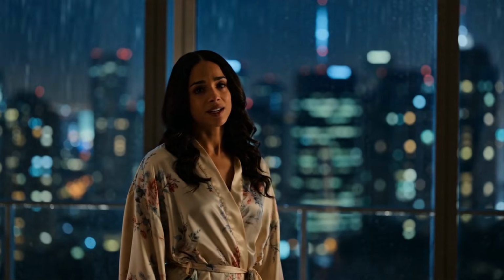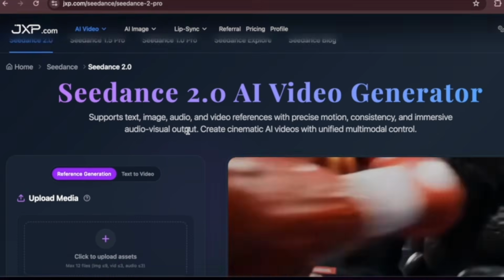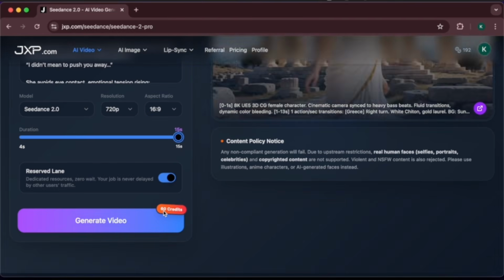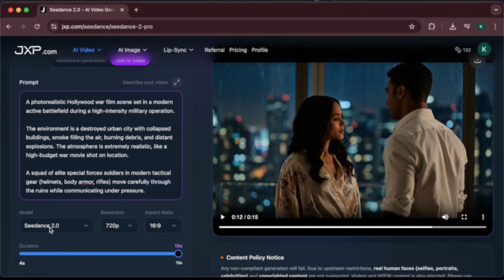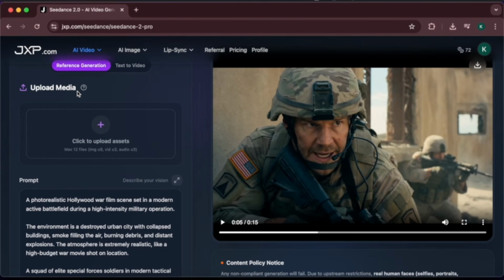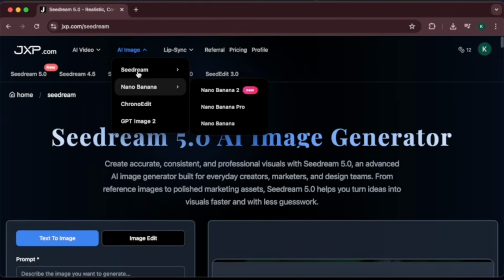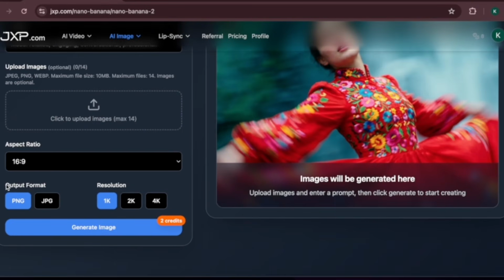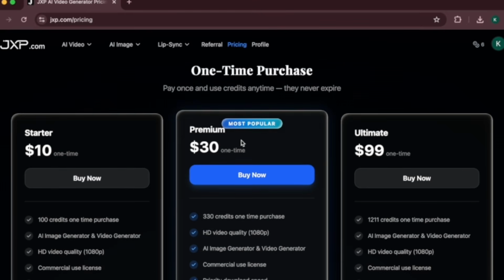This New AI Model Creates Netflix-Quality Movie Scenes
AI video creation just changed forever… and most people still don’t see it.

In this video, I break down exactly how I create cinematic, Netflix-style AI videos in minutes using Seedance 2.0 on JXP — an all-in-one AI content hub that combines video generation, image creation, lip sync, and more in one place.

From intense battlefield action scenes to emotional romantic movie moments, you’ll see how powerful AI video tools like Seedance 2.0, Veo3, and Grok AI are becoming — and how YOU can start using them today.

🎬 What You’ll Learn in This Video:
How to generate realistic cinematic AI videos (step-by-step)
How to use text-to-video & reference generation
How to create war scenes with tactical realism
How to create emotional, Netflix-style romance scenes
How to generate AI images + videos in one platform
The exact settings I use (resolution, aspect ratio, prompts)
⚡ Tools & Models Featured:
Seedance 2.0 (AI video generation)
Veo3 (advanced AI video model)
Grok AI (emerging AI tech)
Image models like Nano Banana & GPT Image tools
Full workflow inside JXP
🎥 Why This Matters:

AI is no longer just generating clips…
It’s now creating full cinematic experiences that look like real movies.

From:
👉 “Two hostiles at the corner…” (military realism)
to
👉 Emotional dialogue scenes that feel like real actors

This is the future of content creation.

🔥 Key Highlights:
Ultra-realistic lighting, motion, and textures
AI characters with believable emotion & lip sync
Full control using simple prompts
No need to switch between multiple tools
📌 Get My Prompts

📈 Keywords (for algorithm boo